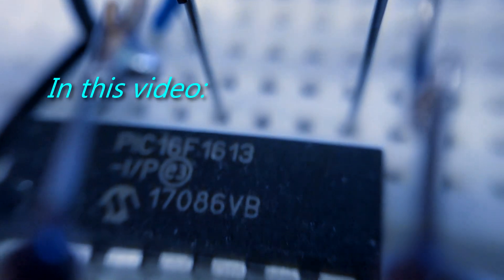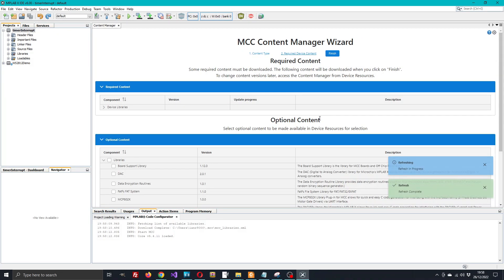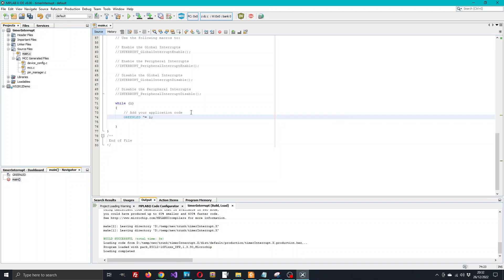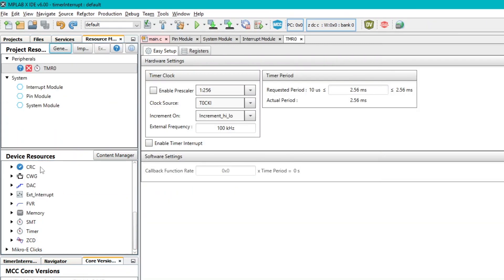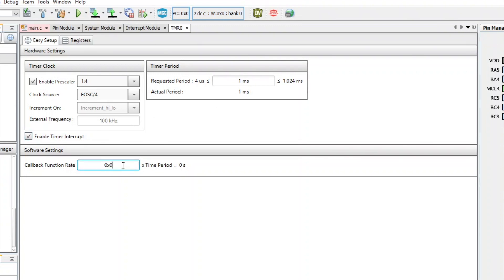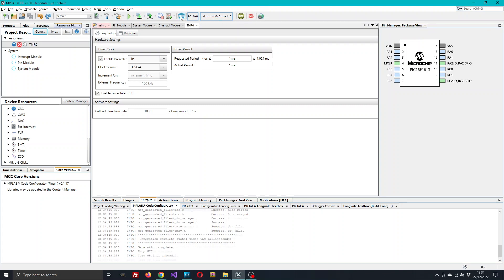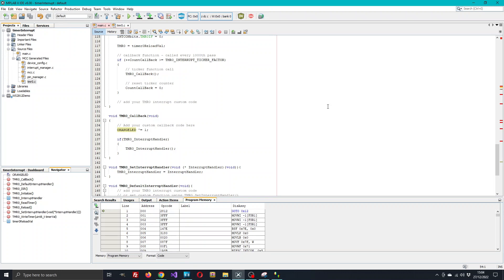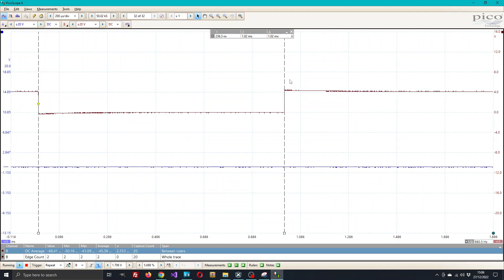8. Setup 1mS timer interrupt - It's Easier than you think on PIC microcontroller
In this video I will do a walk through and show how to set up a PIC 16F1613 with 1mS and a 1 second timer interrupt.
I will go step by step and show how to use the MCC configurator to easily get the chip running and using the timer interrupt and 2 lines of C code to blink LEDs. I will show how to connect the PIC to the programmer and the LEDs including the schematic diagram.
This is a great starting point to build your own project by adding your own code to this demo.